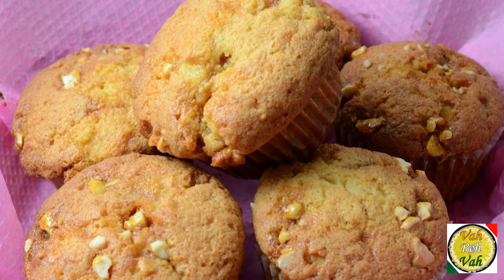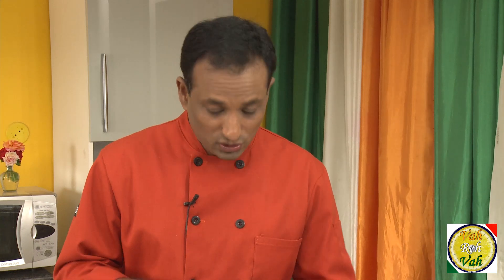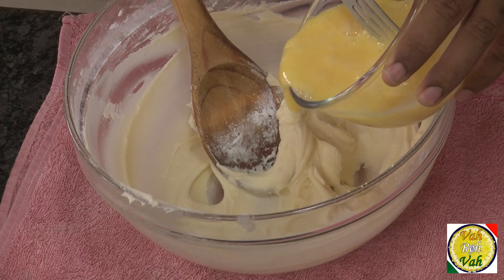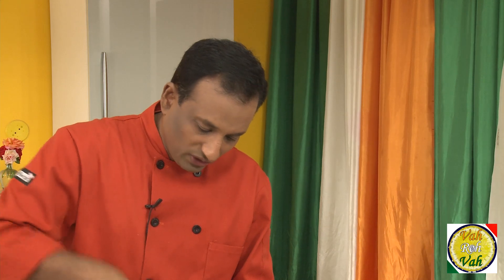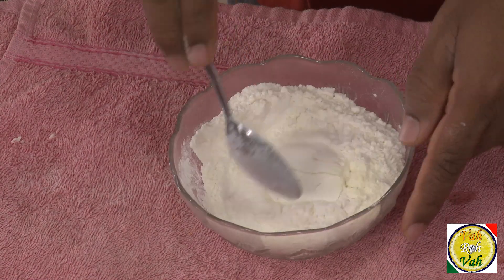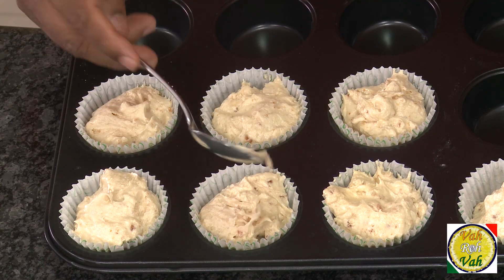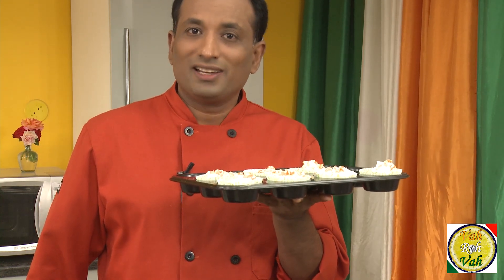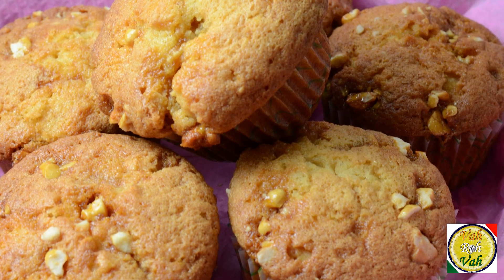Cashewnut Chikki Muffin - By Vahchef @ vahrehvah.com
muffins made of cashewnut chikki  ( butter frosting made of butter ,sugar and cashew nut ) after baking this butter frosting melts in a mouth.kid will like this kind of mufffins mostly.

Ingredients:
 Butter                             100 g
Sugar powder           100 g
Egg                          3 n
Baking powder         pinch
Salt                           pinch
All purpose flour        100 g
Praline /Cashew nut chikki (crush)  100 g
Butter scotch essence  3 drops

Directions:
Take coarsely crushed praline/chikki powder, all purpose flour, salt, baking powder, mix it, and keep it aside. Take a bowl add butter, sugar powder, egg (add egg mixture little by little) cream it, and add all purpose flour and cashew nuts mixture, butter scotch essence mix it well, fill the mixture into the muffin moulds, and add the praline/chikki coarse powder on the top and bake them at 180 c for 15 minutes.